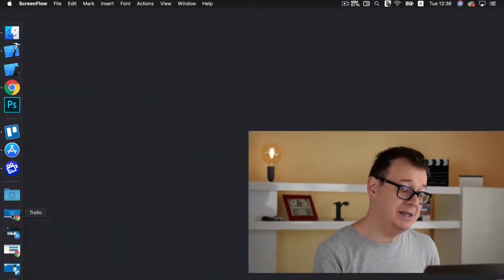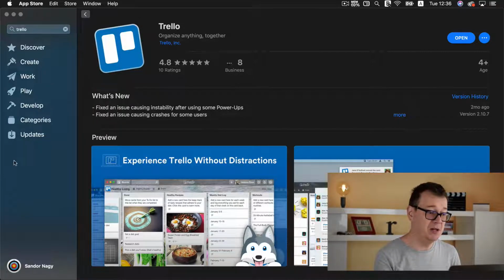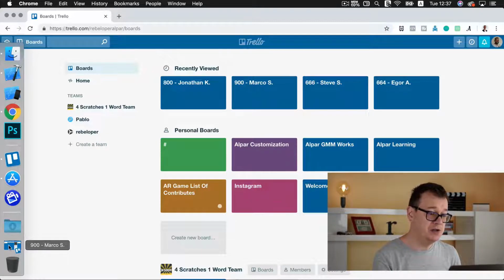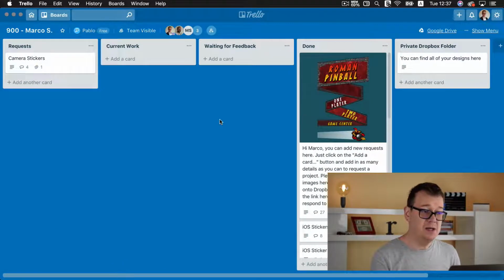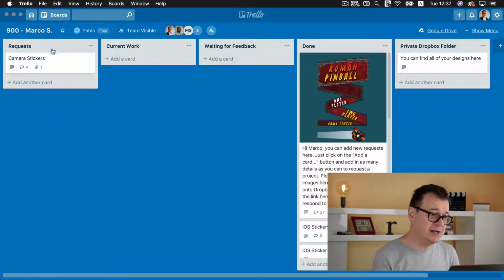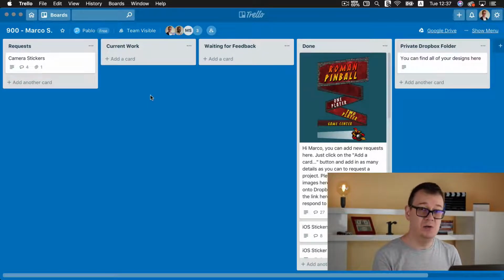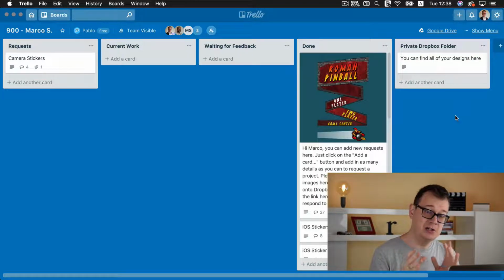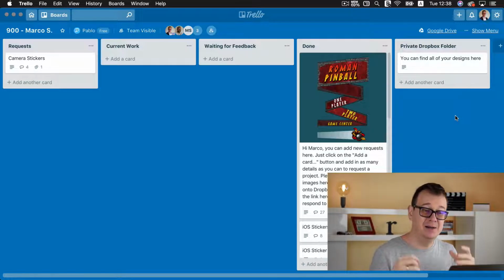Welcome to Pablo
Have you ever wished to find a design service for a Flat-rate, with Unlimited Designs for Your App?

We certainly did. So we built it in house and now we released it to the public.

With Pablo you get:

Your very own professional designer who is an expert in app design
PSD Source Files. You get the source files that you deserve, no more limitations.
Flat Rate Pricing: You pay the same every month, regardless of the design requests you send in.
Unlimited Requests and Revisions: Just send them in and your personal designer will care of them.
Mouse-made App Design: We really love what we do. You can tell by the quality of our works.
Best Support: Let us know and will get back to you within one business day or less.

Why choose Pablo?

No Contracts: Our plan is month-to-month without any long term contract.
On-Demand: A dedicated professional app designer at your fingertips.
One Price: Say goodbye to hourly billing and revision fees.